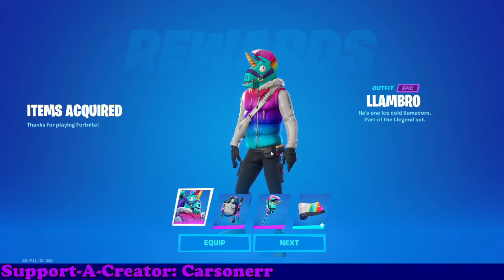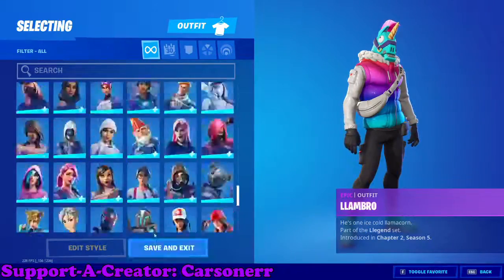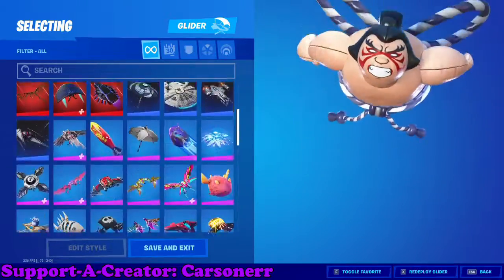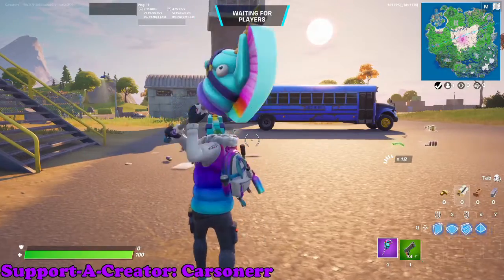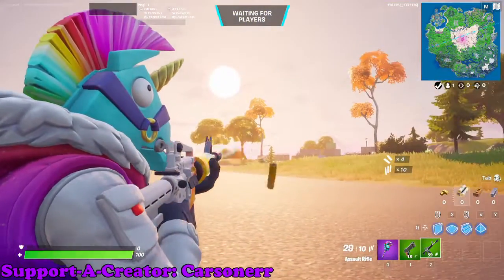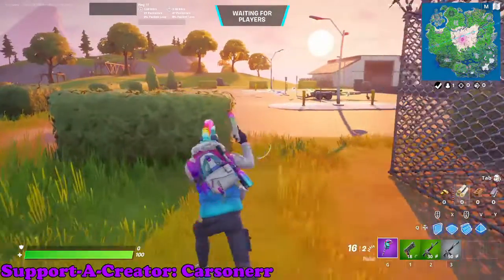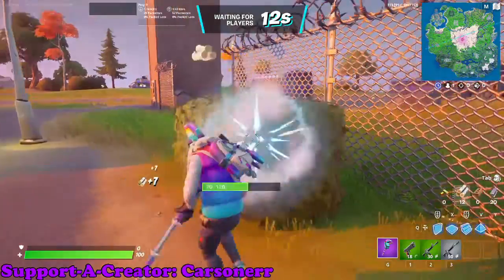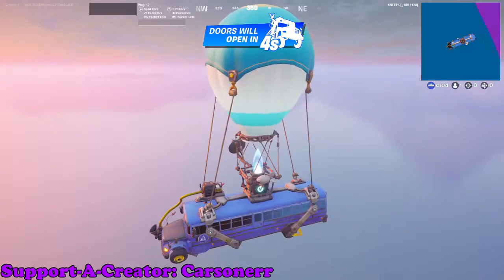NEW LLAMBRO SKIN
Fortnite Support-A-Creator Code - Carsonerr
The music used in the video is by @qumumusic
Pokémon Red/Blue/Yellow - Pallet Town [Remix] -